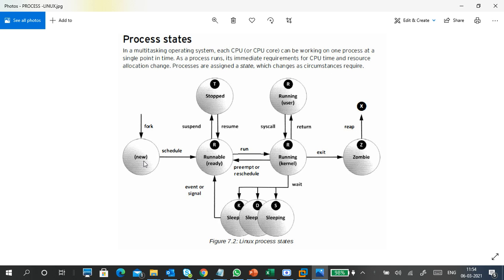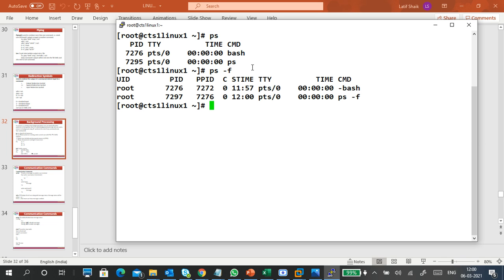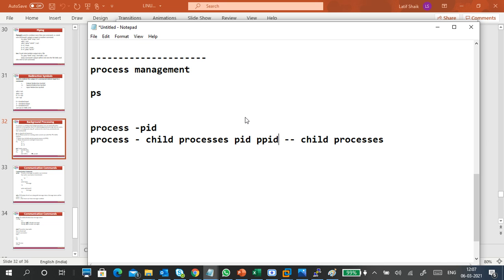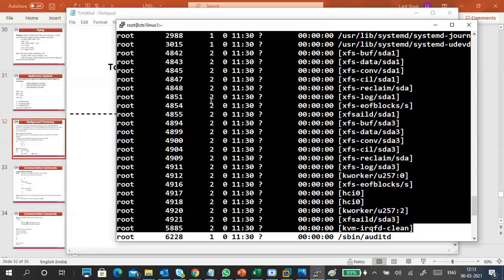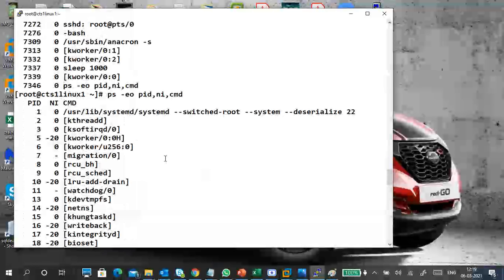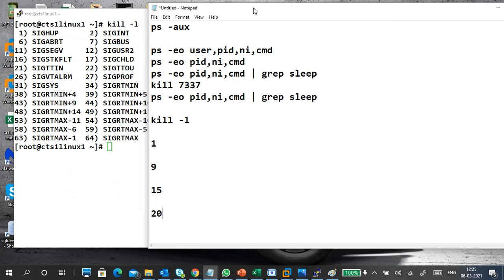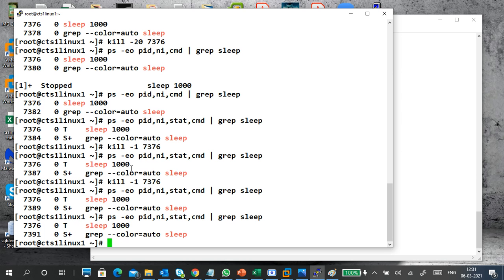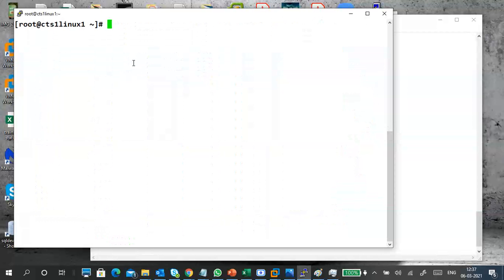Linux cmd part12 ps kill n top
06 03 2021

ps
ps -e
ps -ef
sleep 1000 &
ps -ef
ps aux

ps -ef
ps -aux

ps -eo user,pid,ni,cmd
ps -eo pid,ni,cmd
ps -eo pid,ni,cmd | grep sleep
kill 7337

kill -l

1 SIGHUP

9 SIGKILL

15 SIGTERM  -- by default

20 SIFTSTP

kill    pid

top - display Linux processes

top